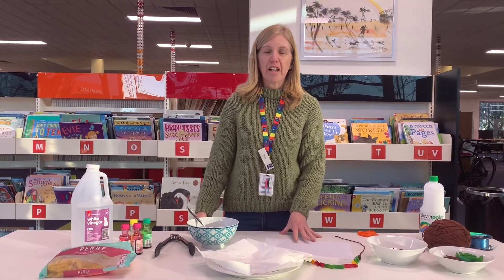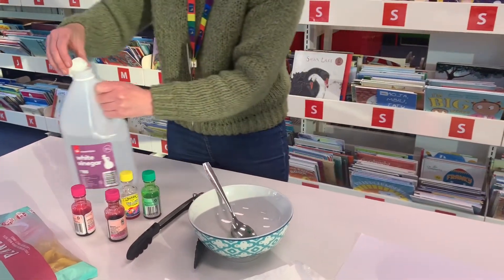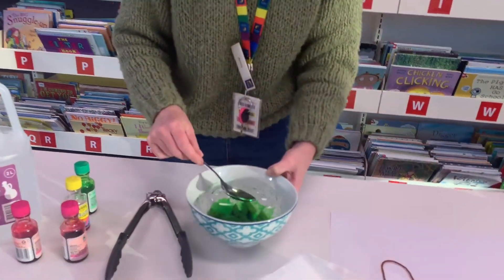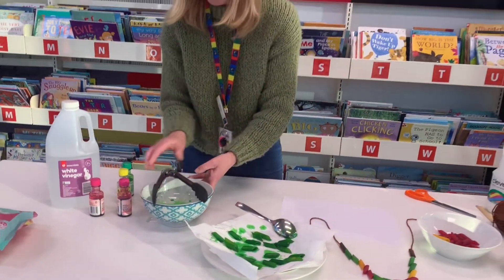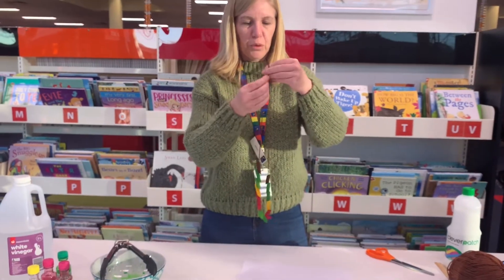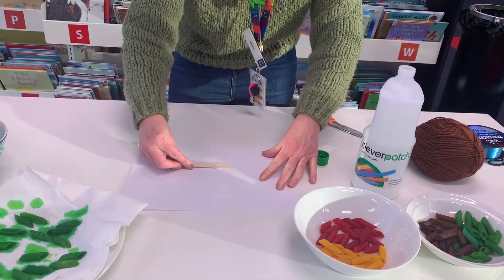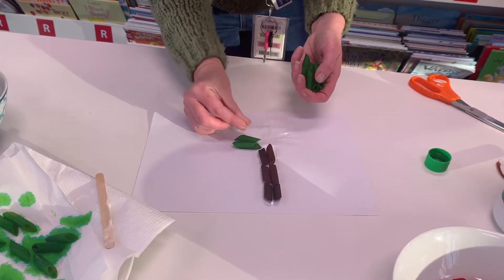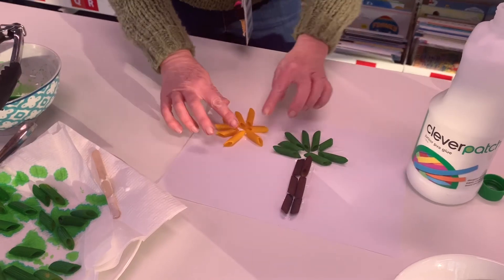Make fancy Pasta Jewelry with Jennifer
Colour some pasta and have fun making jewelry to wear for you and your family